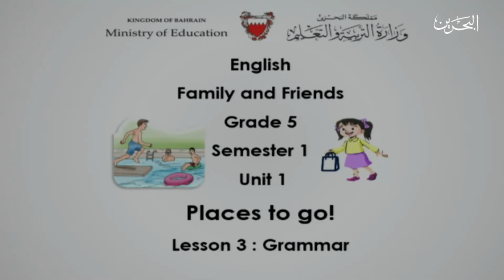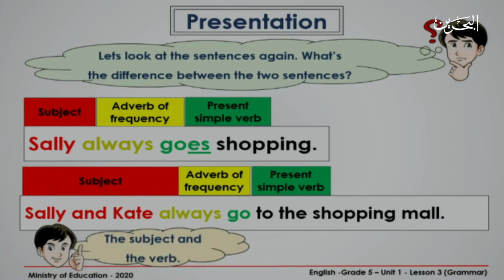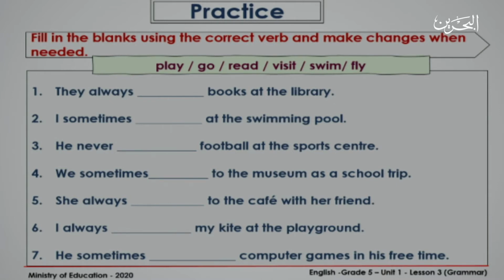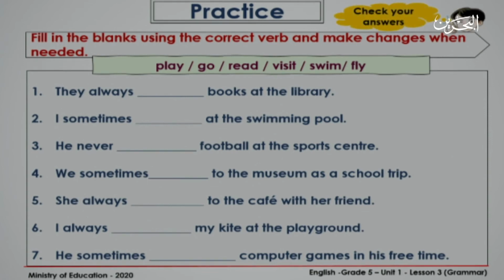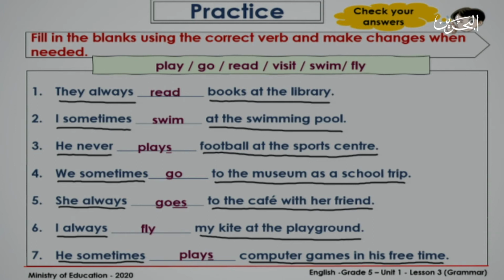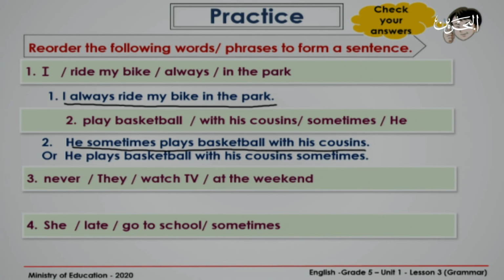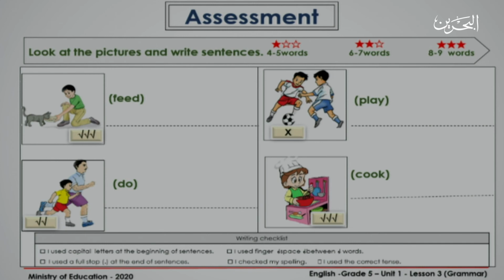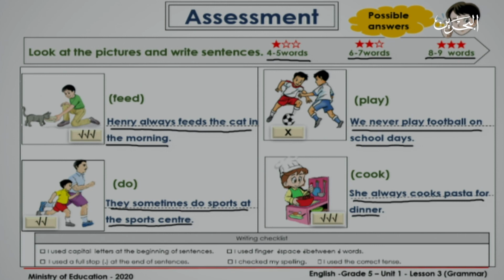الانجلينزي للصف الخامس | unit 1